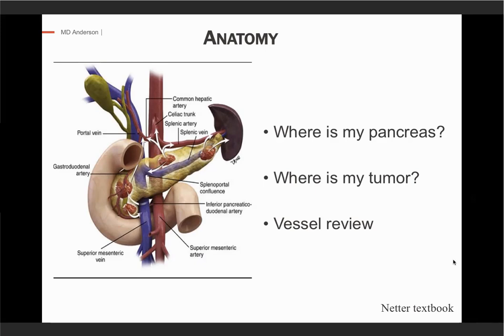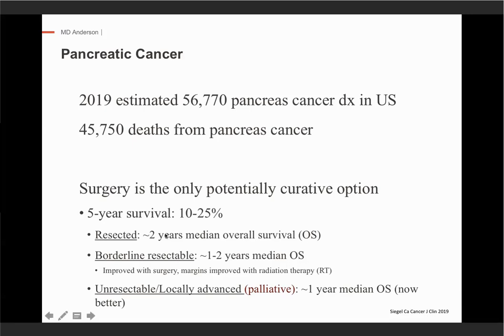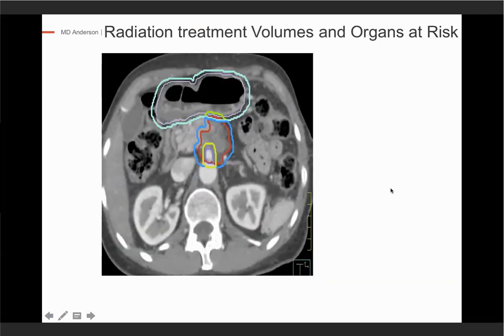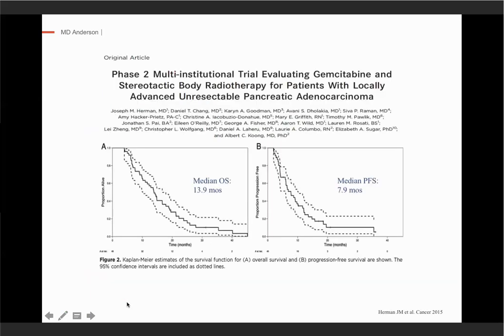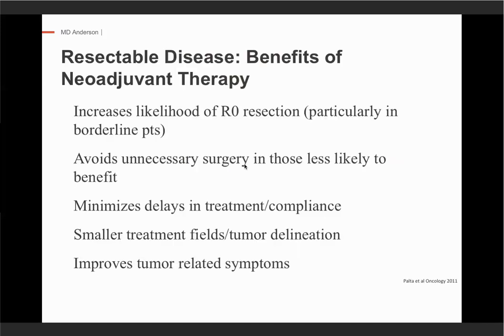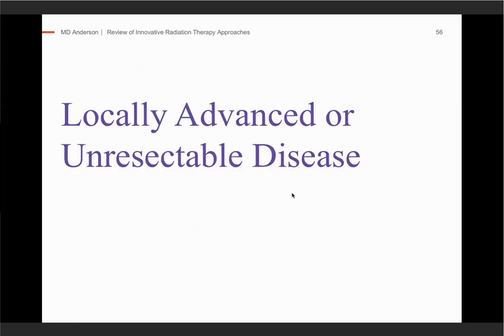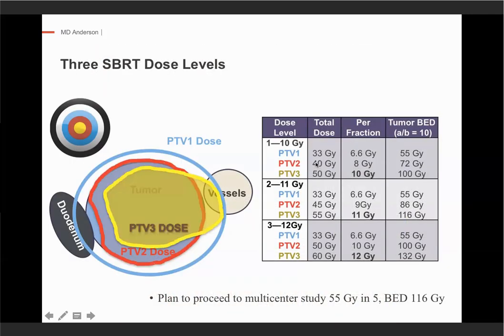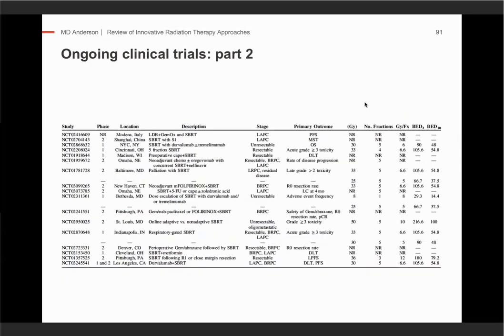The Role of Radiation Therapy in Pancreatic Cancer | Pancreatic Cancer Action Network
This webinar focuses on types of radiation therapy, how radiation works, side effects and use of radiation in treating pancreatic cancer.

Thank you to our Scientific & Medical Affairs Industry Members: AbbVie, AstraZeneca, Rafael, AngioDynamics, Halozyme, Ispen, Janssen Oncology, TriSalus and TYME.

PRESENTER: Joseph M. Herman, MD, M.Sc, MSHCM, FACR — MD Anderson Cancer Center

Do you know someone diagnosed with pancreatic cancer? Direct them to Patient Central for information, resources and hope. Associates are available Monday – Friday, 7 a.m. – 5 p.m. PT.

ABOUT PANCREATIC CANCER ACTION NETWORK
The Pancreatic Cancer Action Network (PanCAN) is dedicated to fighting the world’s toughest cancer. In our urgent mission to save lives, we attack pancreatic cancer on all fronts: research, clinical initiatives, patient services and advocacy. Our effort is amplified by a nationwide network of grassroots support. We are determined to improve patient outcomes today and to double survival.